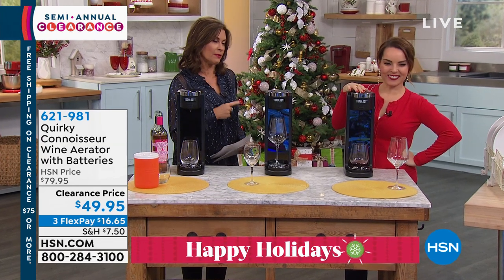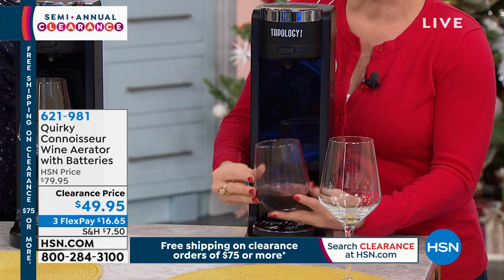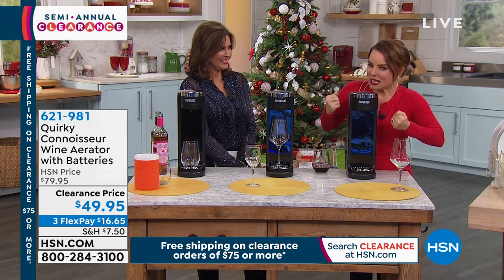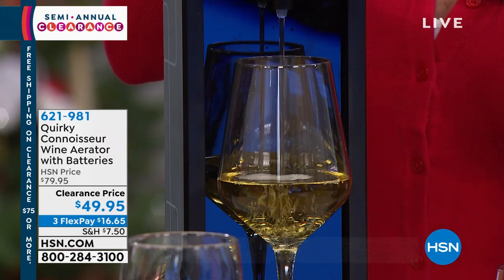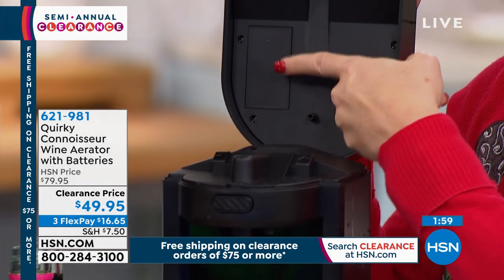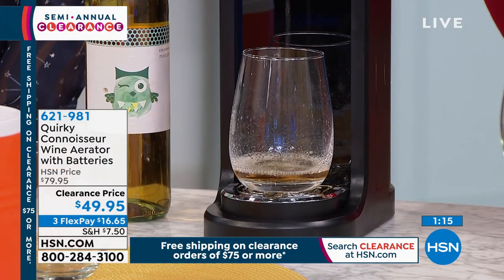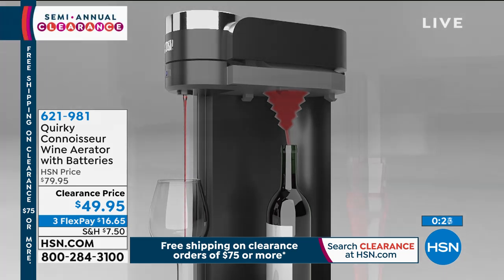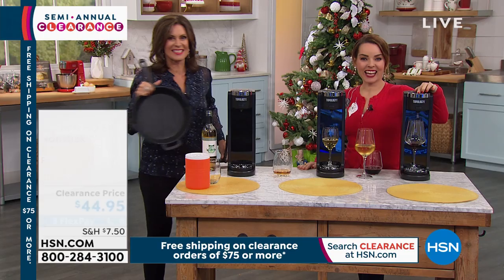Quirky Connoisseur Wine Aerator with Batteries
You'll be calling yourself a connoisseur in no time when you prepare and pour your wine with Quirky. The Connoisseur rapidly aerates wine to bring out its flavor and give you the perfect glass. Simply place a full bottle of your favorite varietal inside, press a button and enjoy. It even features a builtin bottle chiller that cools your wine as it aerates.

    Wine aerator with builtin bottle chiller
    Drip tray
    Tube assembly
    2 AA batteries
    User manual

    Fits most standard wine bottles.